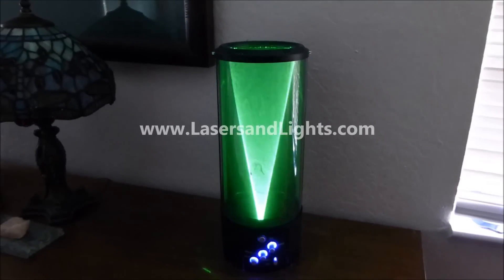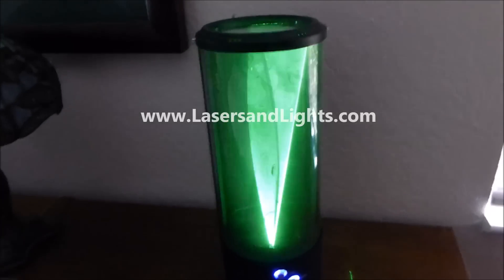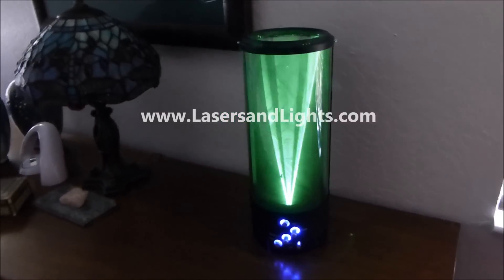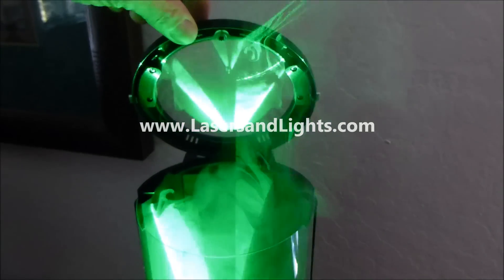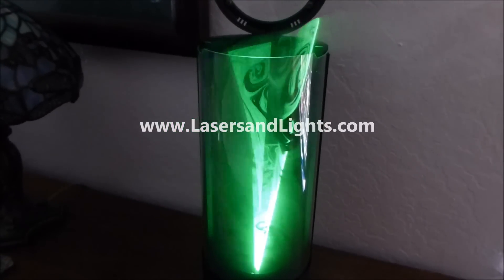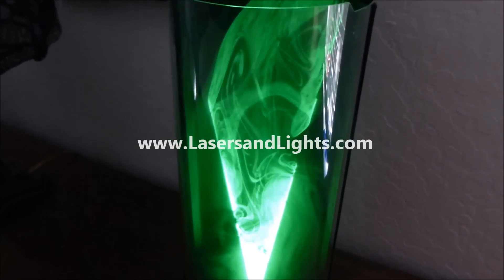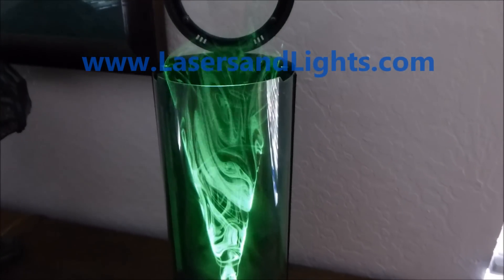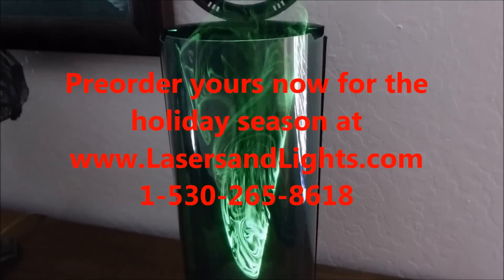Laser Fog Light Show from LasersandLights.com in daylight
Here you can see the newly created Laser Fog Light Show demonstrated in the daylight to show how bright the laser light show is from this great new light show system. We also have another video showing it in a dark room for contrast. Watch how this low cost laser system produces the equivalent of a rock concert light show in a miniature version you can place on your coffee table, end table or as a center piece for  party entertainment. The lid on the fog tube can be opened to allow the fog to drift out into the room and be illuminated by the laser beam for up to 3' above the projector.
For under $200 this amazing light show is available in limited supply arriving late November 2012.